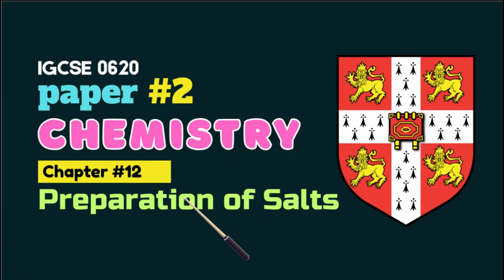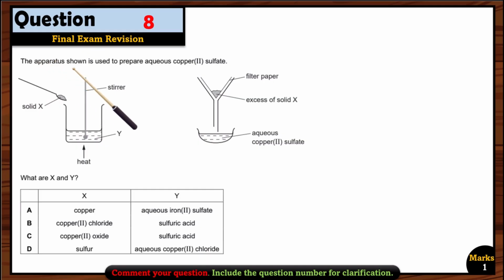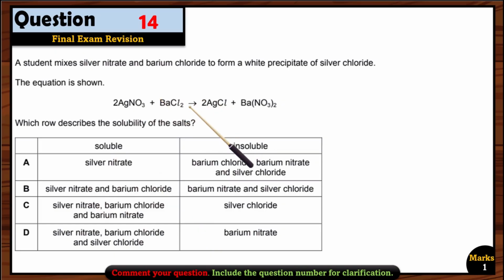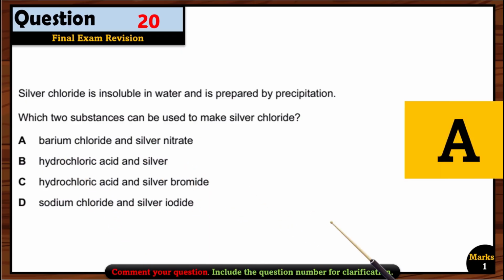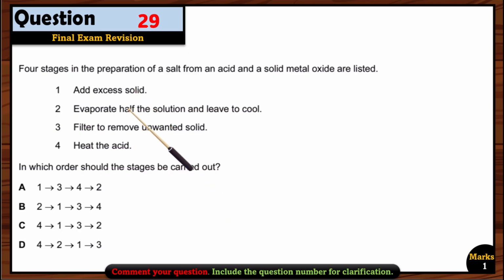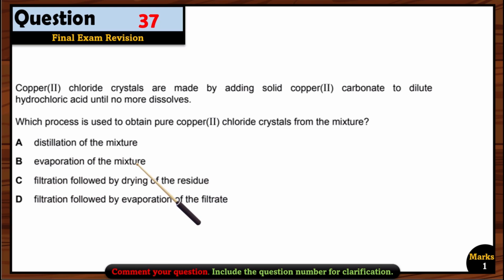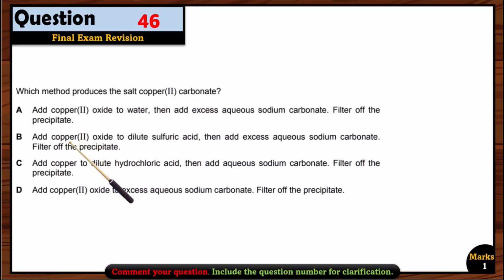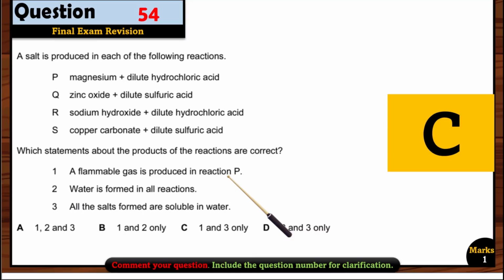IGCSE Chemistry 0620 Preparation of Salts | All Paper 2 Solved 2018–2024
IGCSE Chemistry 0620 Preparation of Salts | All Paper 2 MCQ Solved 2018–2024

Complete walkthrough of all Preparation of Salts MCQ questions from IGCSE Chemistry
0620 Paper 2 (2018–2024), covering May/June and Oct/Nov sessions. Every question
solved with full explanation.

Topics covered:
- Solubility rules: nitrates, chlorides, sulfates, carbonates, hydroxides
- Choosing the correct preparation method based on solubility
- Add excess insoluble solid method: when and how to use it
- Titration method: preparing soluble salts from two soluble reactants
- Precipitation method: preparing insoluble salts from two soluble reactants
- Purification steps: filtration, washing, drying, crystallisation, evaporation
- Identifying which purification steps apply to soluble vs insoluble salts
- Precipitation reactions: predicting products and identifying precipitates
- Why excess solid is added and how it is removed
- Preparing specific salts: copper sulfate, zinc sulfate, silver chloride, lead sulfate, barium sulfate

⏱ Chapters:
0:00 Introduction & Solubility Rules
1:33 Photochemical Reactions & Precipitation
4:06 Identifying Soluble & Insoluble Salts
8:09 Choosing the Correct Preparation Method
9:09 Predicting Precipitates from Mixed Solutions
14:20 Preparing Specific Salts: Methods & Reactants
20:14 Precipitation Method for Insoluble Salts
26:35 Add Excess Solid Method: Purification Steps
36:28 Filtration, Washing & Drying Insoluble Salts
42:42 Crystallisation for Soluble Salts

IGCSE Chemistry 0620 | CIE Cambridge Chemistry | Preparation of salts IGCSE |
Solubility rules IGCSE | Precipitation method IGCSE | Crystallisation IGCSE |
Paper 2 MCQ solved | IGCSE revision 2025 | Cambridge past papers